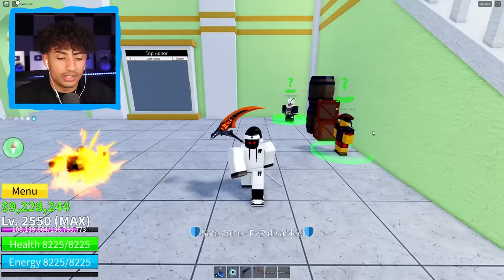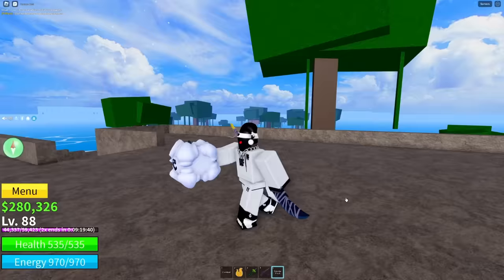Spinning 24 HOURS For The NEW DRAGON FRUIT.. (Blox Fruits)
Today I'll Be Spinning 24 HOURS For The DRAGON FRUIT In blox fruits. Make sure you watch the whole video to find out what happens.

--Socials--